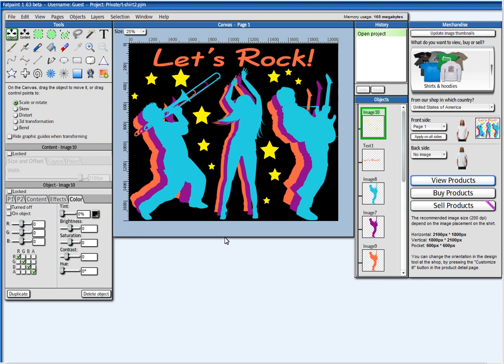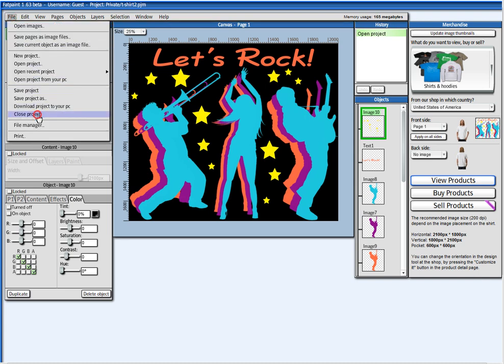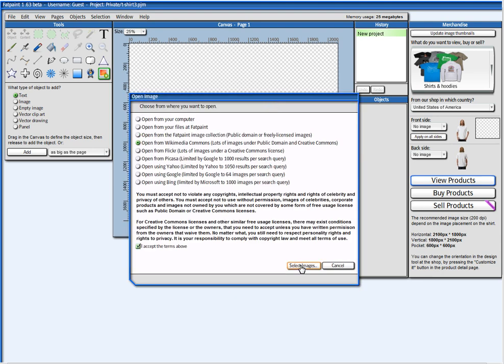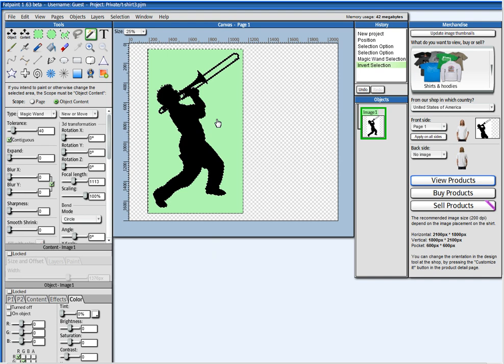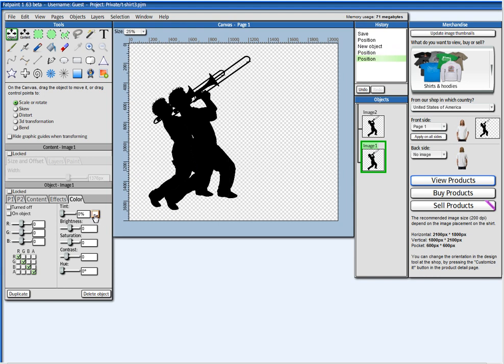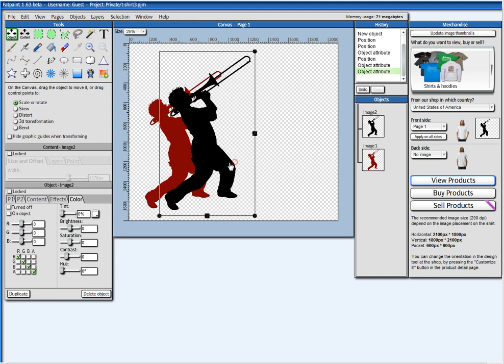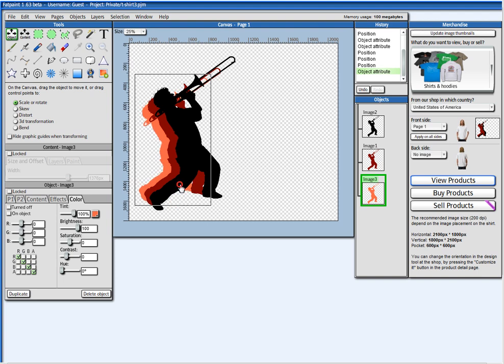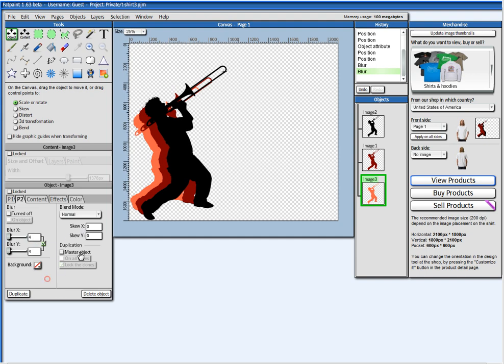How to design your own t-shirt using Fatpaint.com, a free online photo editor and design software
Use this great, free, online photo editor and graphic design software to create images, pages and art. You get access to thousands of fonts, images and other free resources, that you can use for your own work.

Fatpaint is the first graphics application to integrate layered brush painting, vector drawing, page layouting and merchandise printing capabilities into a single online application.

Fatpaint is integrated with Zazzle, so you can have your artwork printed on products such as t-shirts, sneakers, iPhone and iPad cases, business cards, mugs, and much more.

It's easy, and takes just a few minutes to make a nice design for a t-shirt. Then preview it accurately and share the image with your friends, so they can comment your design before you buy the t-shirt.